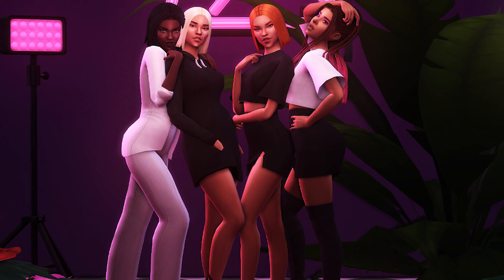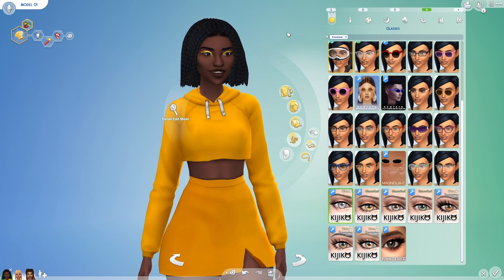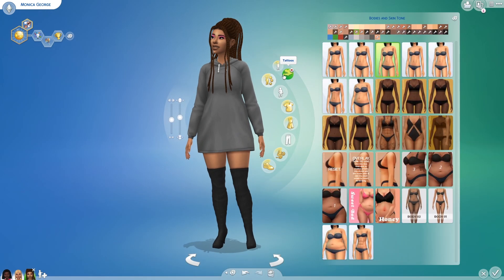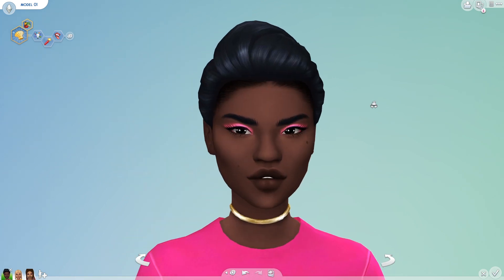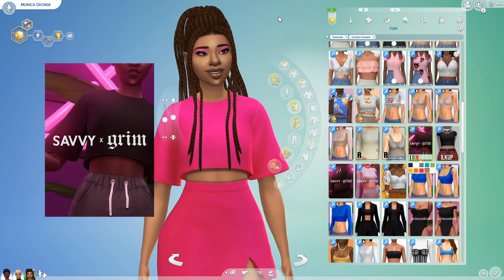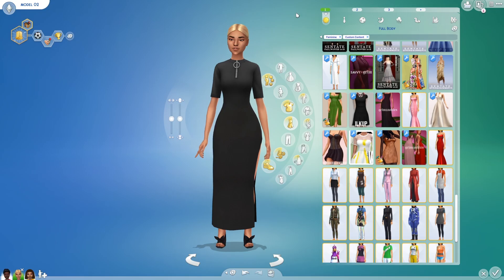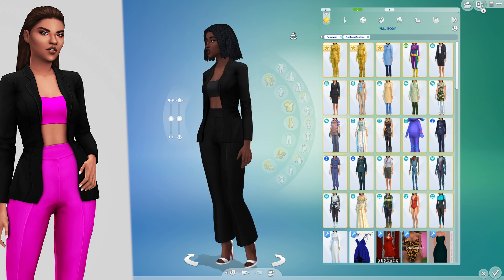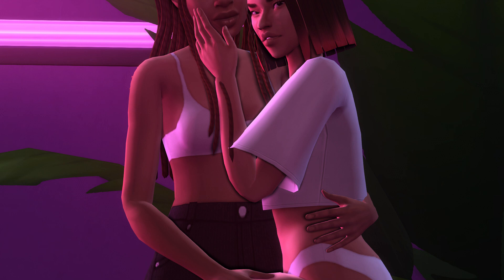👗 NEW HUGE CC SET 👗 savvy x grim colab I 20 CAS ITEMS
Public Release: 24th of may